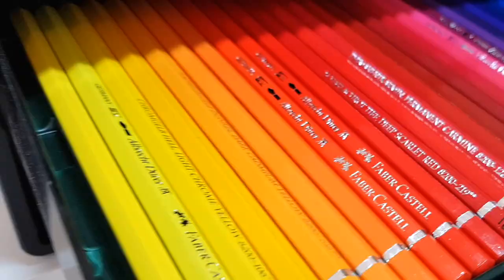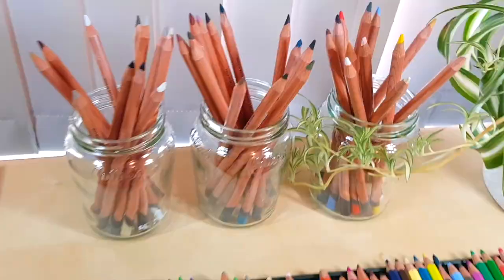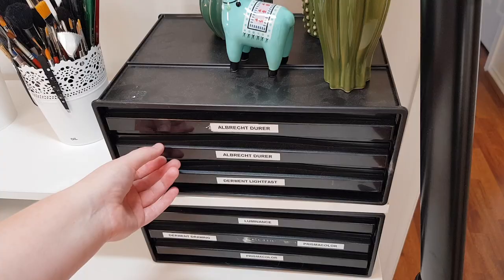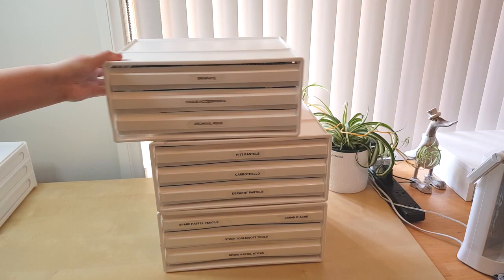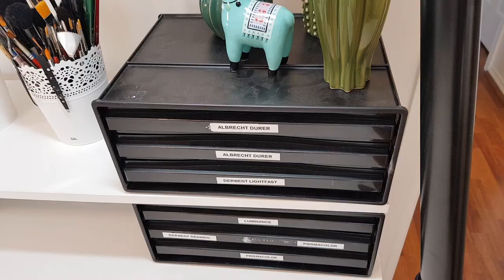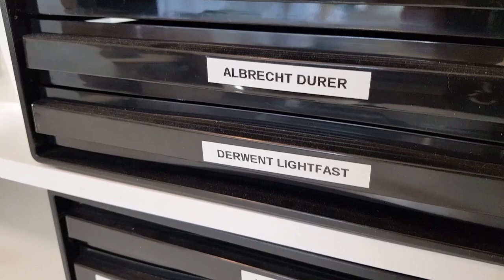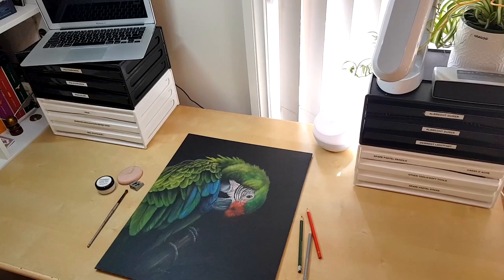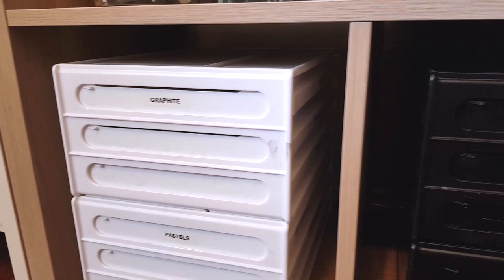PERFECT SOLUTION to store pencils, Copic markers, stationery and all your supplies!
● ● ● NEWSLETTER ● ● ●

● ● ● LONGER TUTORIALS ● ● ●

● ● ● SUPPLIES ● ● ●

▶ Drawers from Officeworks
*PLEASE NOTE* Since I created this video, they have discontinued this exact set of drawers so the closest option is the "portrait" version in the A4 size. Your pencils will lay from front to back rather than side to side like the original landscape drawers in the video, however, they will still fit nicely (it's just a different orientation) This is the link to the "portrait" option instead
*this is an Australian store
I haven't found an equivalent online for a US store or UK store but I would suggest trying your local office/stationery supply store.
A lot of you have asked me for the brand of drawers, and it's called "J. Burrows" but that is actually the home-brand name for Officeworks which you can't buy anywhere except Officeworks, unfortunately!
PS: If you live outside Australia, a lot of big art stores (Michael's, Jerry's Artorama, Cheap Joe's etc) have sales and coupons and will have the wooden drawers at a very decent price, so you could look into getting those instead!
Here in Australia, we don't have huge art stores that have sales or coupons, hence why I wanted to give an alternative to other Aussies looking for a solution 😊